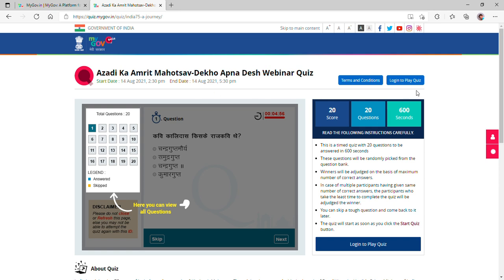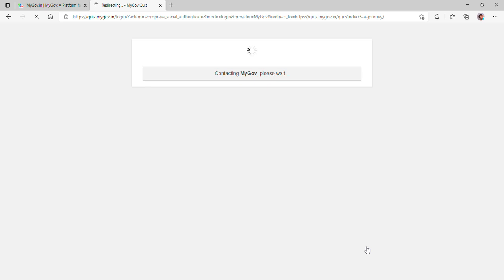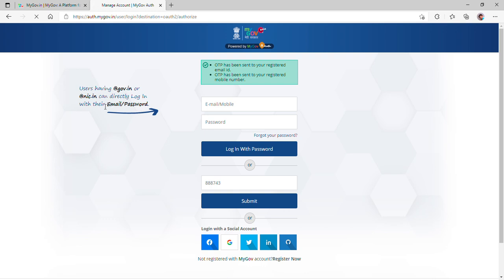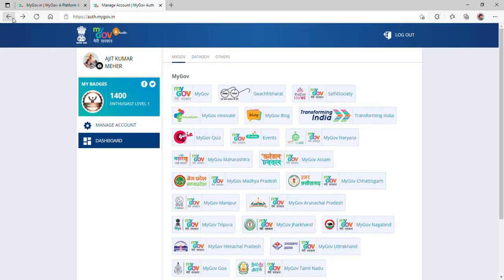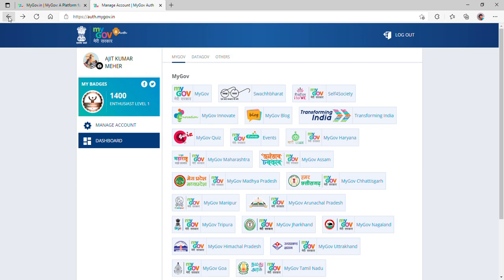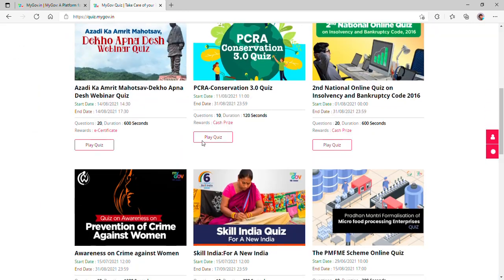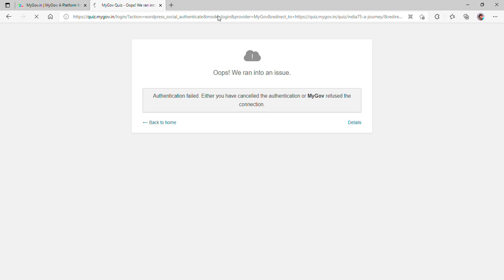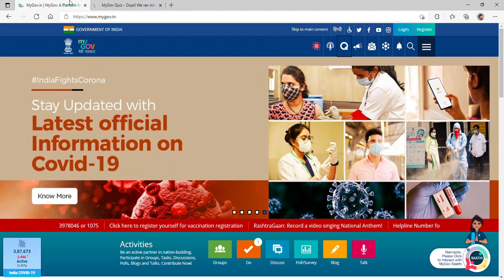Azadi Ka Amrit Mahotsav-Dekho Apna Desh Webinar Quiz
The Ministry of Tourism is organizing a series of Webinars under the over all theme of Dekho Apna Desh.

Authentication failed. Either you have cancelled the authentication or MyGov refused the connection.